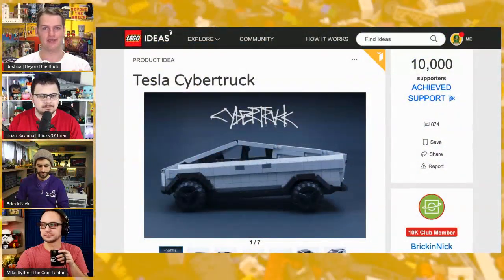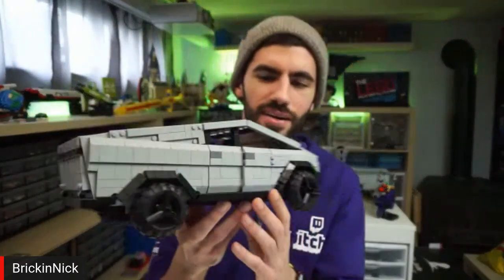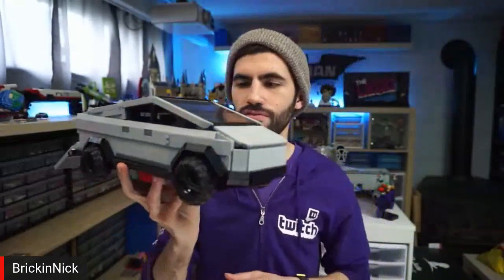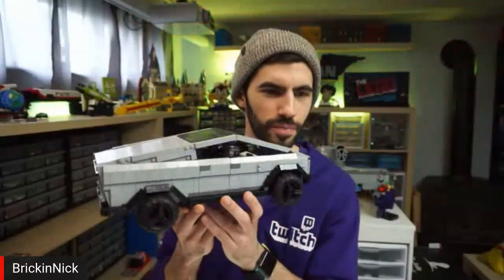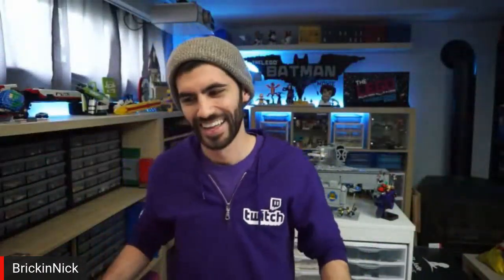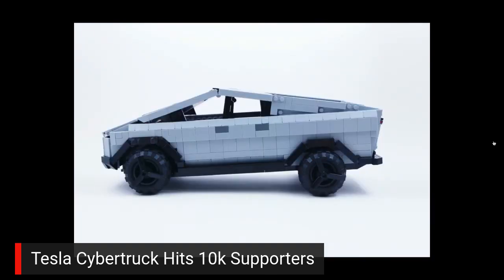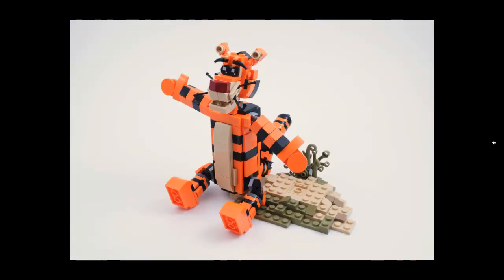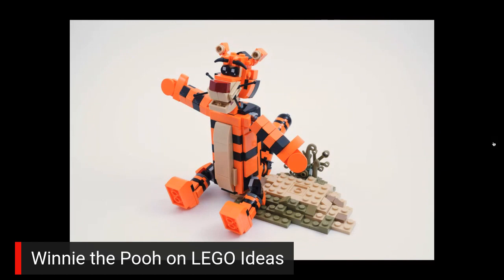LEGO Tesla Cybertruck by BrickinNick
BrickinNick shows off his LEGO Tesla Cybertruck! The project reached 10,000 supporters on LEGO Ideas and is now under review by LEGO. Results of the review are expected to be announced in May.